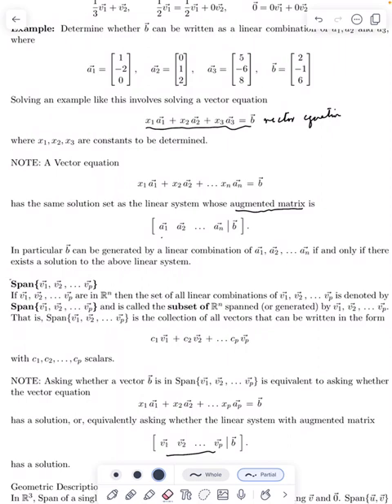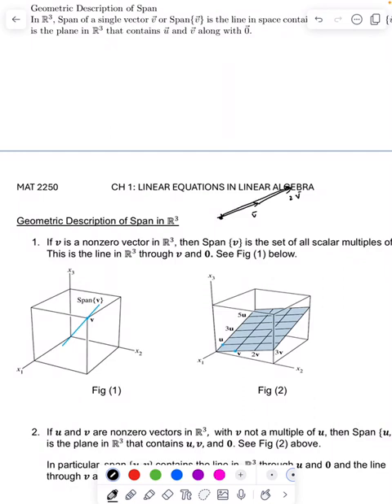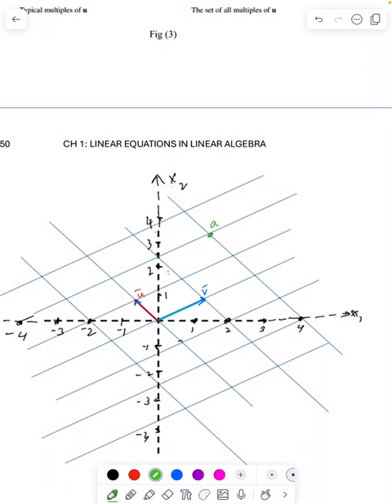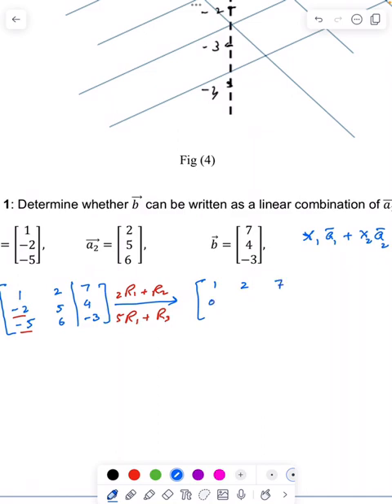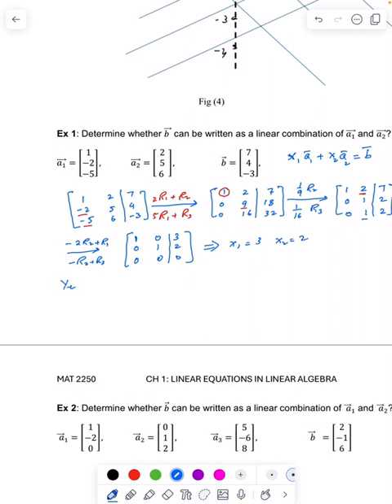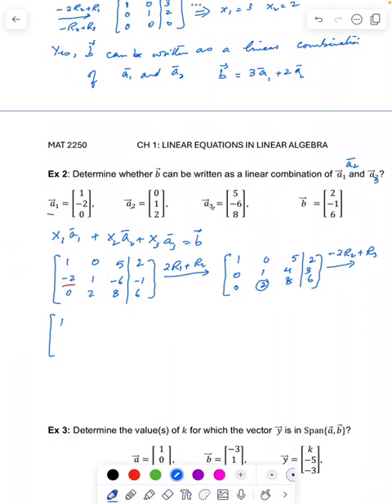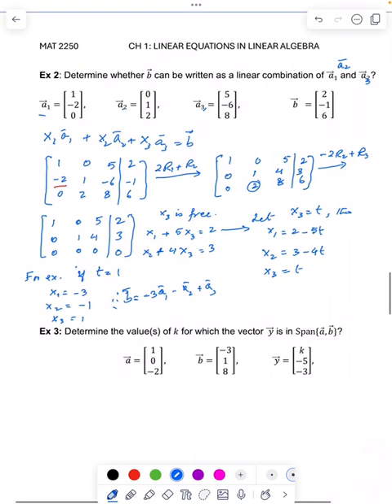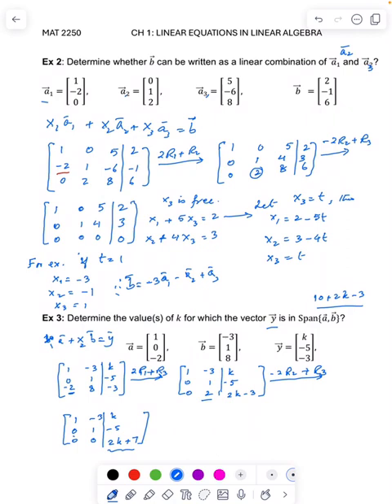Sec 1 3 2 Lin Alg